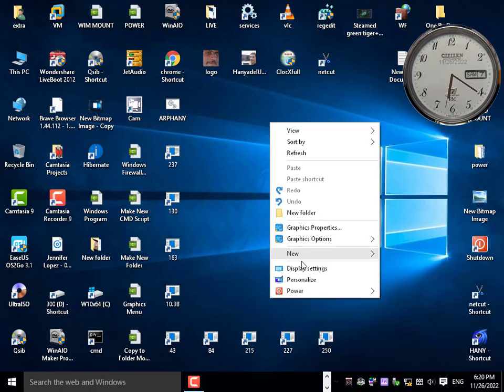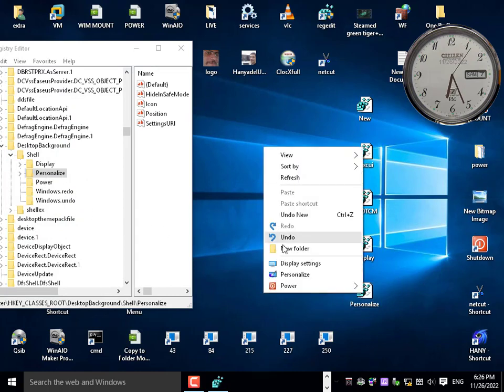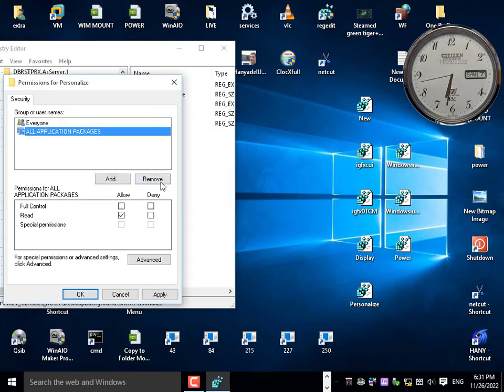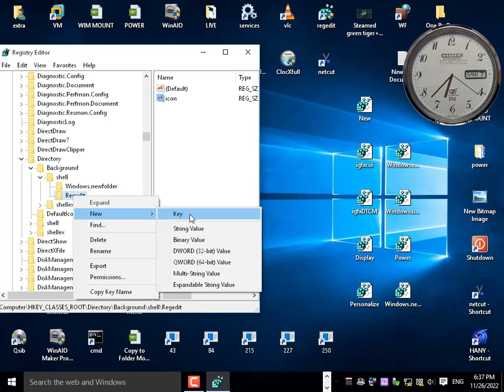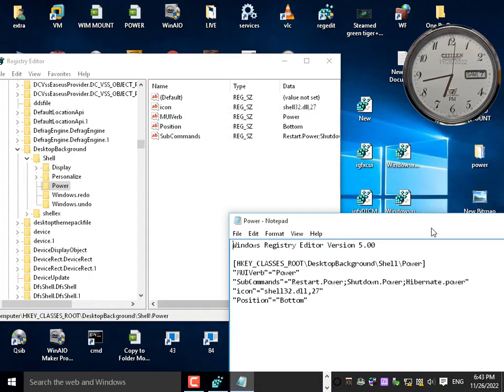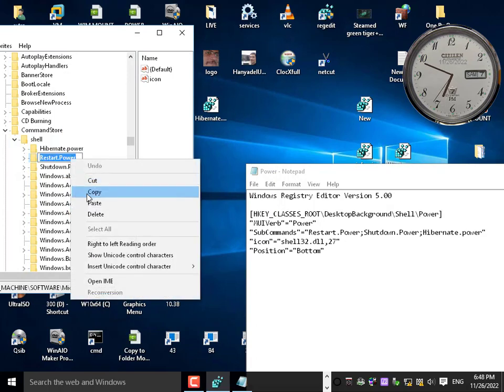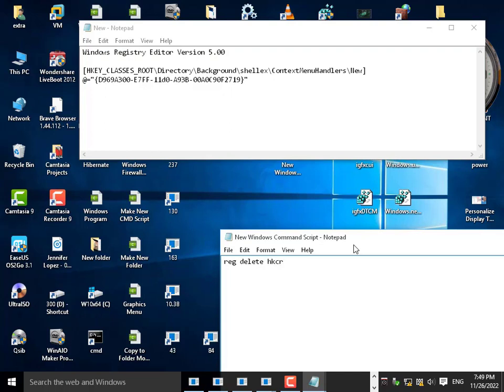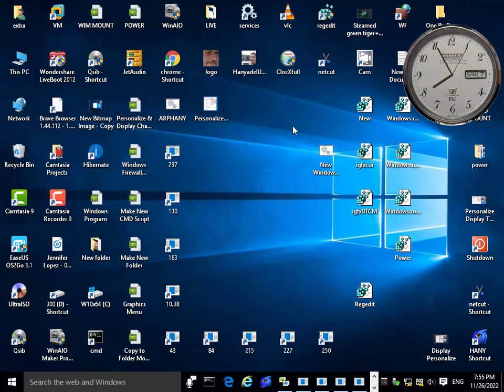19-Personalize and Display Position Change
تحميل برنامج عمل نسخة احتياطية من التعريفات
Personalize and Display Position Change
رابط تحميل البرنامج Smart Driver Backup
رابط الفيسبوك الخاص بى
تجديد بداية تشغيل الكمبيوتر 6
1-PowerOff buttons
2-copy cut paste delete rename iconic commands
3-Icons Codes for windows commands icon shapes